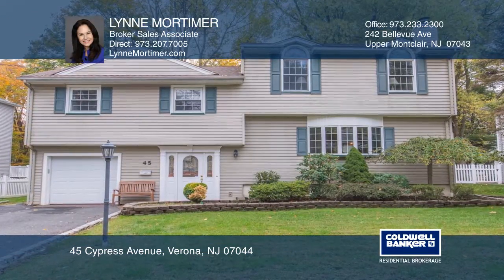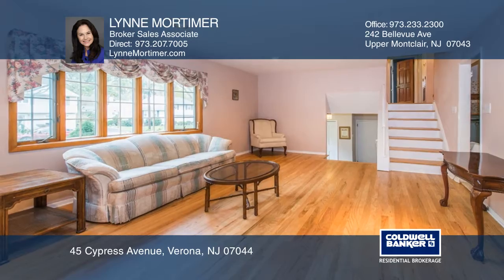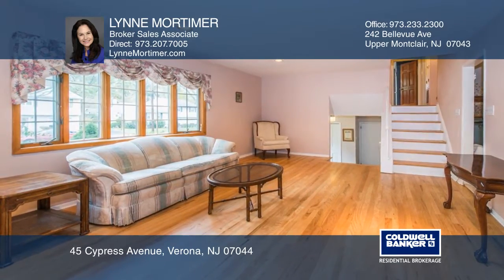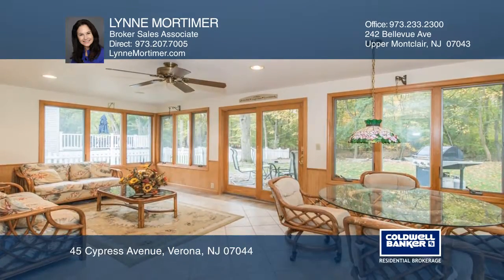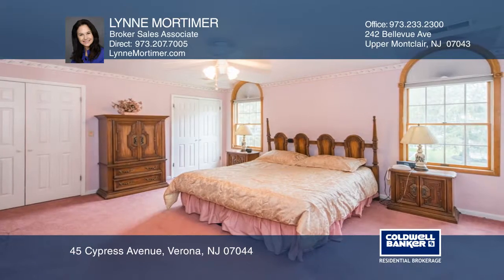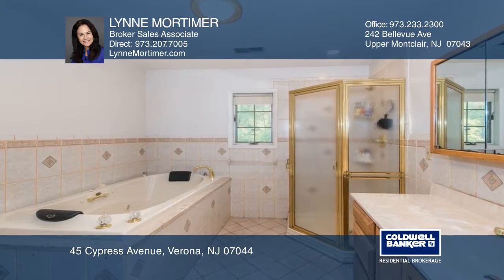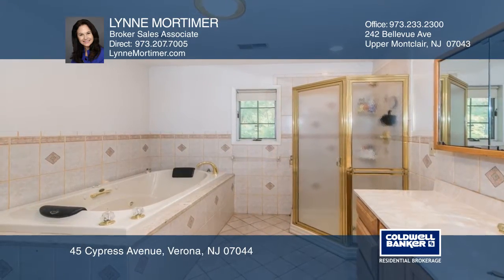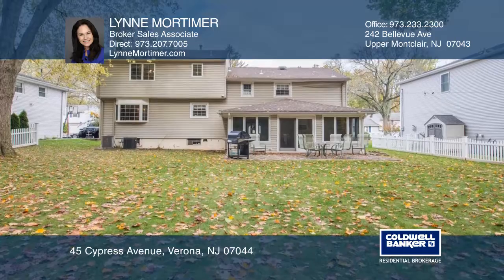45 Cypress Avenue Verona, NJ | ColdwellBankerHomes.com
45 Cypress Avenue, Verona, NJ

This beautifully updated split with a third floor addition in one of Veronas most sought after neighborhoods! Nestled in a sylvan setting on a cul de sac and close to A+ schools, shopping and New York trains! Newer roof, furnace and hot water heater. Plenty of closet and storage space. Recessed lig